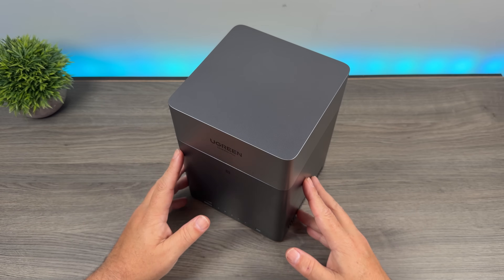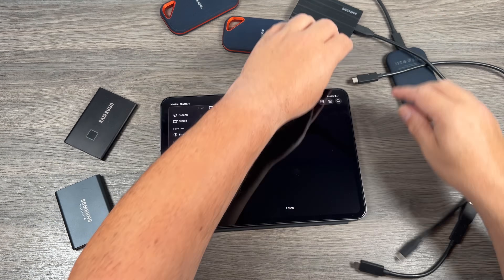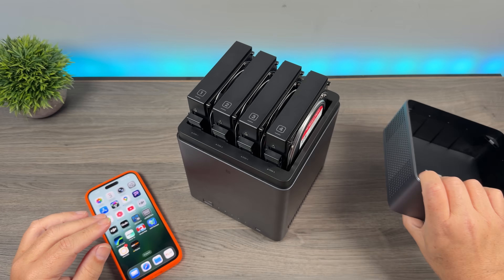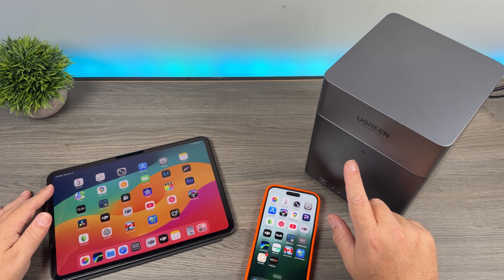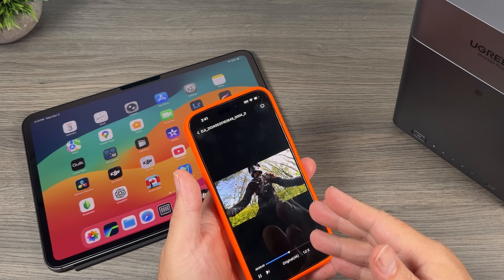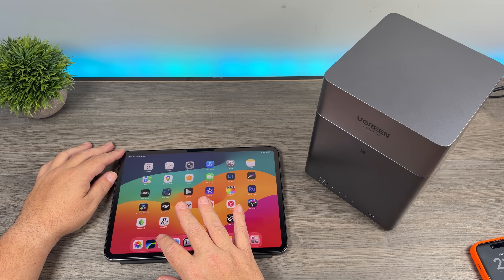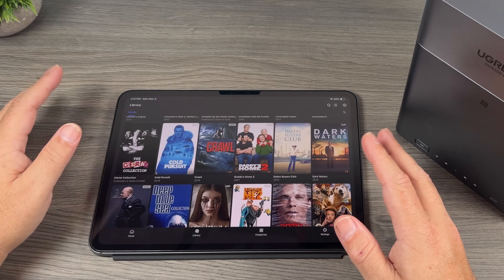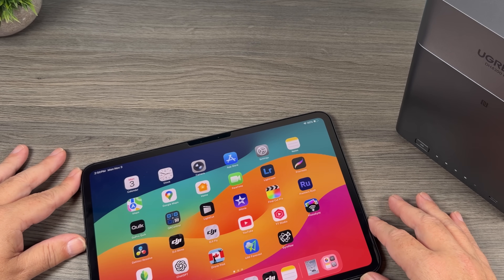Did the UGREEN NAS DH4300 Plus Solve My Storage Problem?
A few month ago I uploaded a review of the UGREEN DH4300 Plus NAS and I thought I would follow up with another video going over my experience with it. I have had a lot of questions about it and if I found it worthwhile and beneficial for my workflow. I can easily say I wish I had done this years ago. I was worried it was going to be complicated but it has been quite the opposite. Drive installation was easy and the software setup from my mobile device was simple thanks to the one tap NFC feature. I no longer have a pile of hard drives that I am constantly sorting threw to find files and I have peace of mind because of RAID, if i have a single hard drive failure all my data will be safe.

Recommended Drives

IronWolf 4TB (USA)
IronWolf 8TB (USA)
IronWolf 12TB (USA)

WD Red Plus 4TB (USA)
WD Red Plus 8TB (USA)
WD Red Plus 12TB (USA)